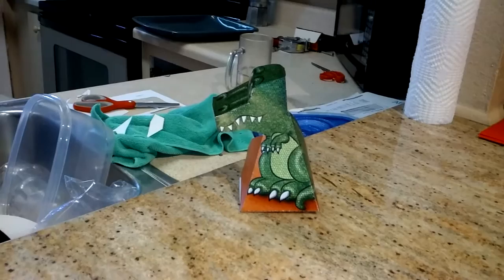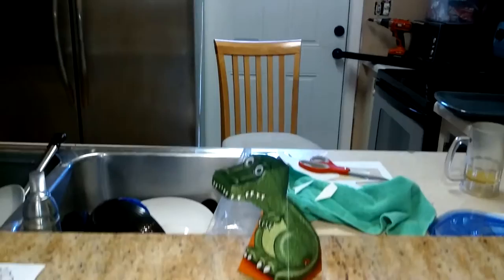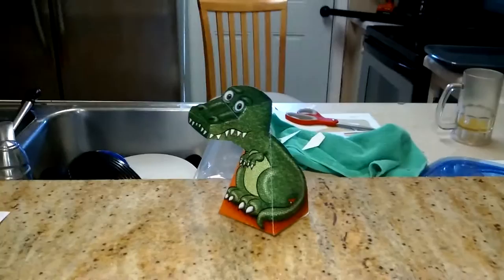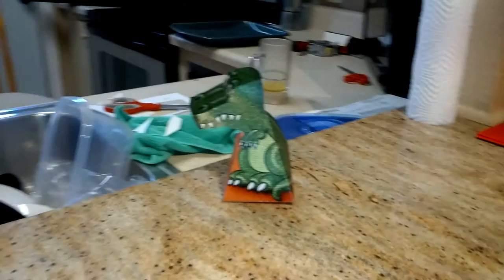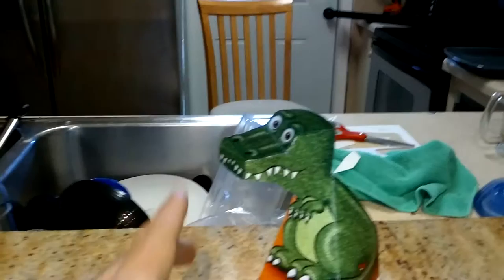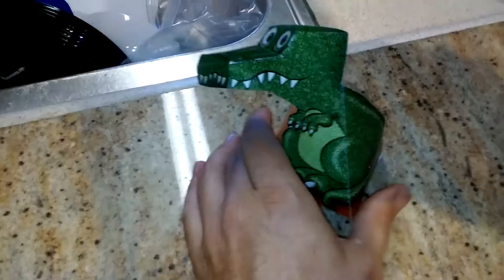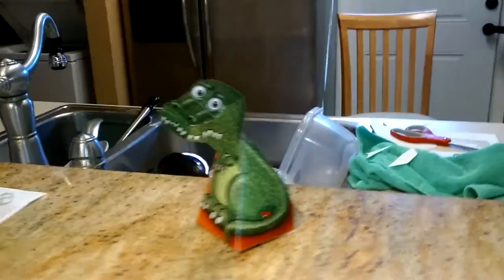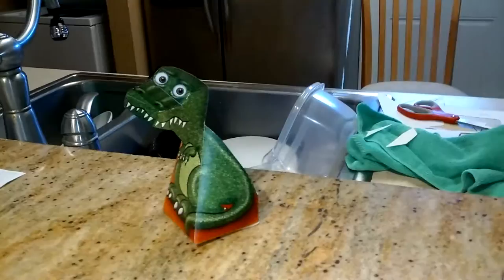Fun with science. Playing with the Gardner Dino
Fun with the Gathering for Garder paper Dinosaurs. Amazing T-Rex Illusion.   Funny how your mind plays tricks on you converting this into a 3D view.  Download link for actual artwork and how to cut and fold.